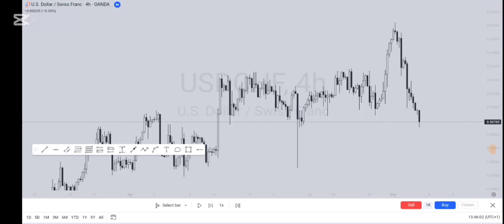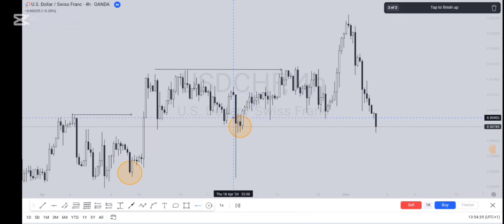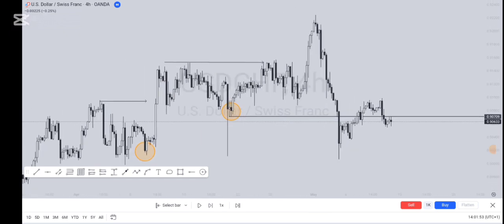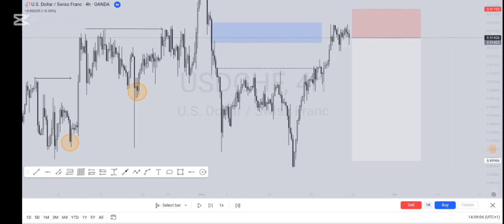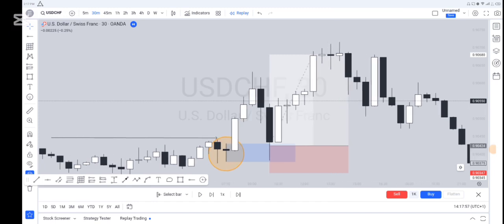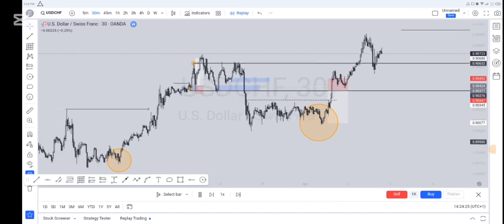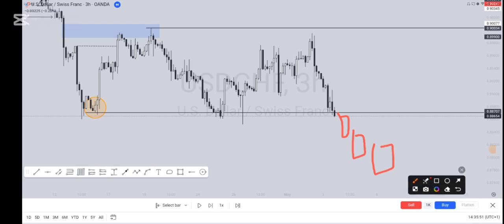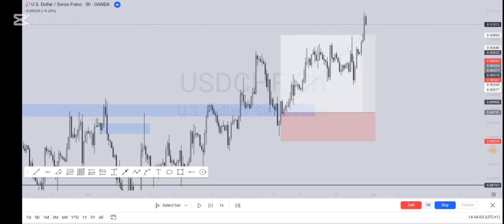MARKET STRUCTURE SHIFT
Understanding market structure shifts is key to mastering price action and improving your trades. In this video, I break down how to identify shifts, why they happen, and how to use them for better trade entries. Stay ahead of the market with these insights!

 Ready to take your Forex skills to the next level? Join my Forex Academy today! Click the link below to register.